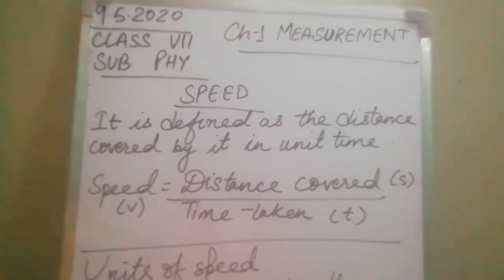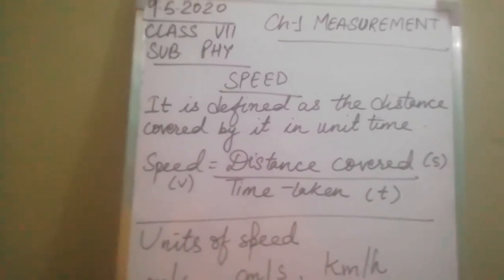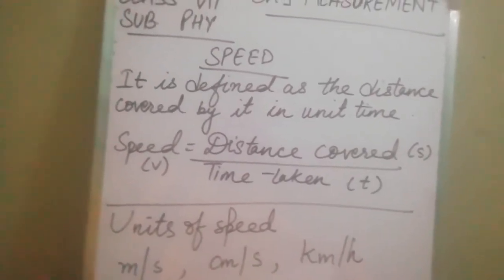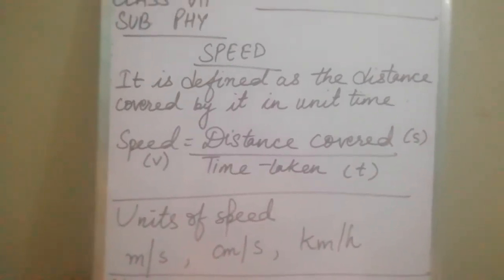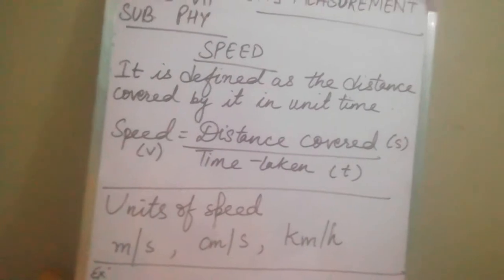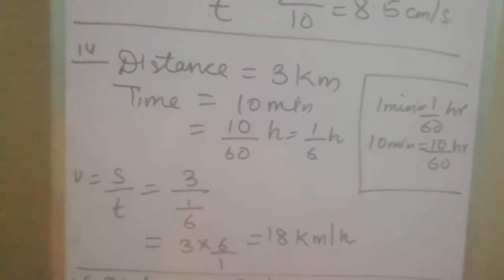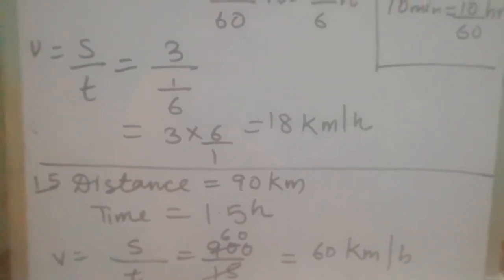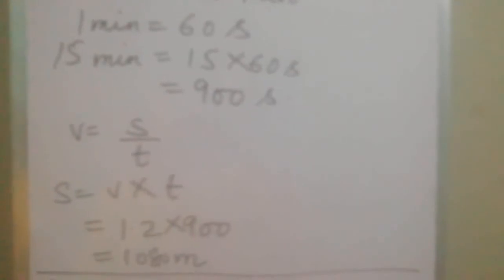Class 7,Physics, Ch 1 Measurement, part 5